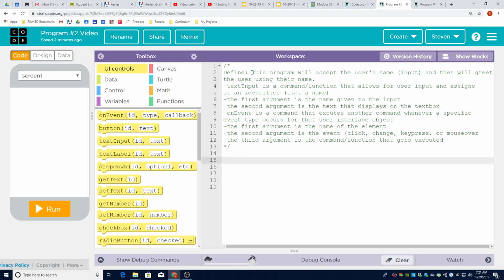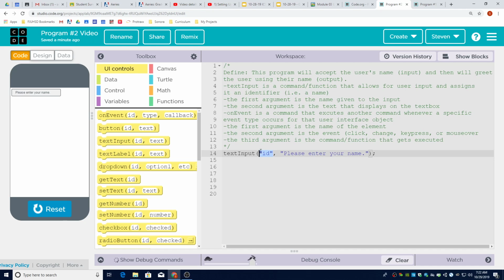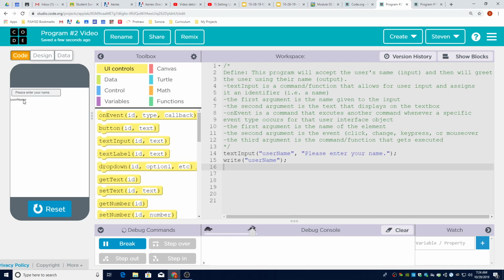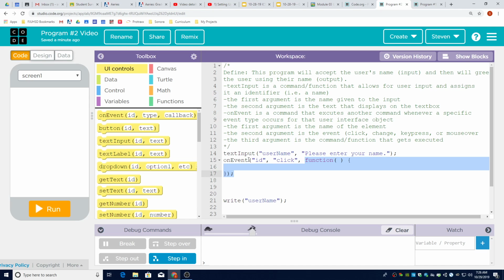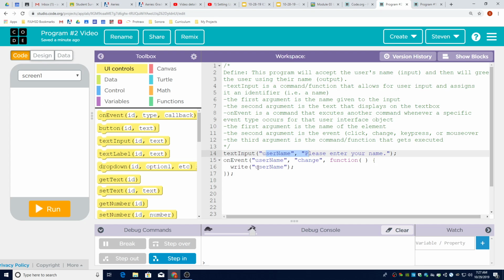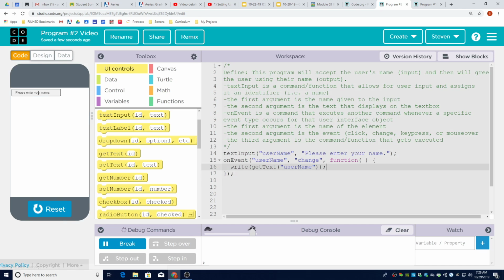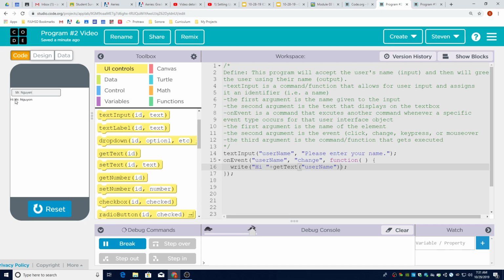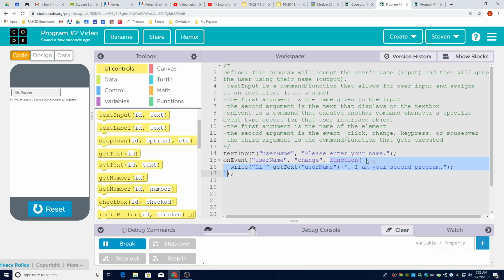Program #2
This video covers:
(1) How to accept user input using a textInput box
(2) How to execute code upon an User Interface event
(3) How to process user input and generate a customize output